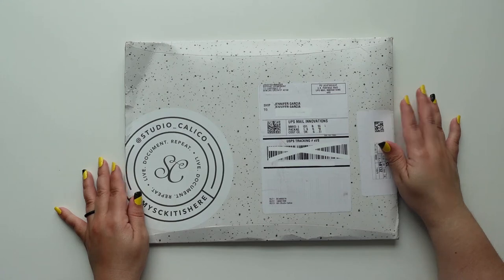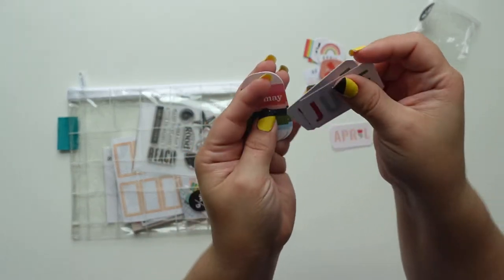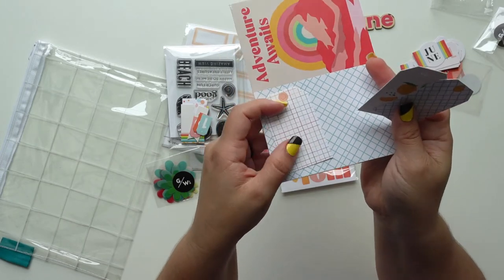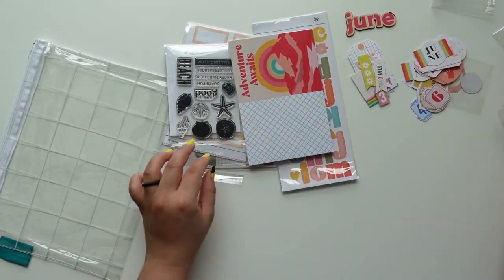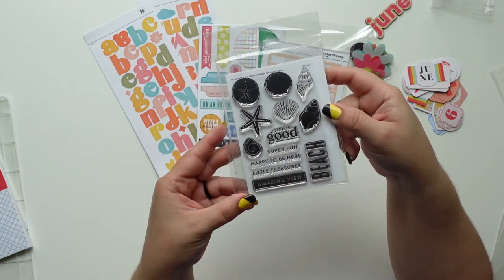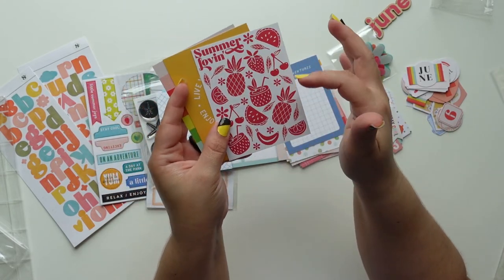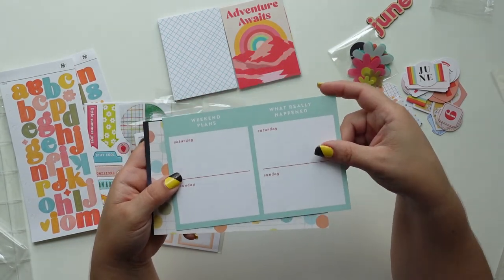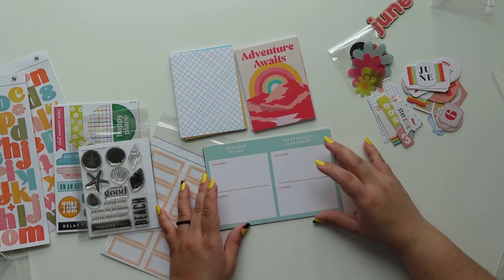Studio Calico Documenter Kit Unboxing - June 2022 Seaside Kit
In this video I feel complainy, but I'm not complaining.